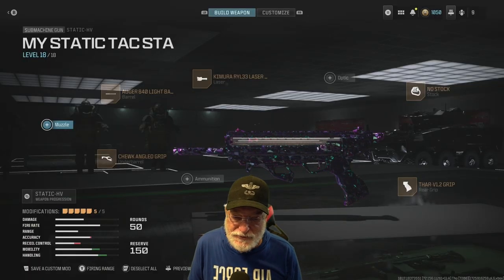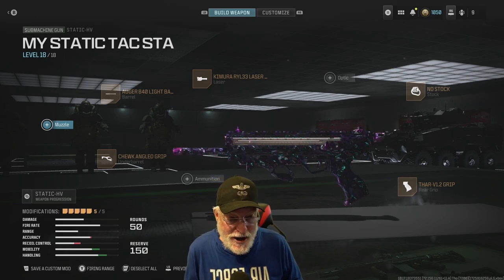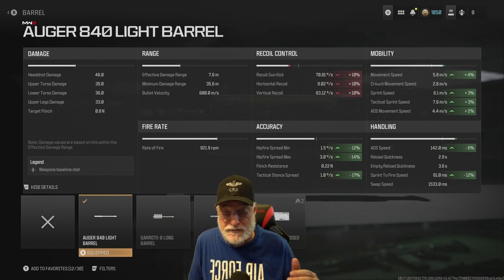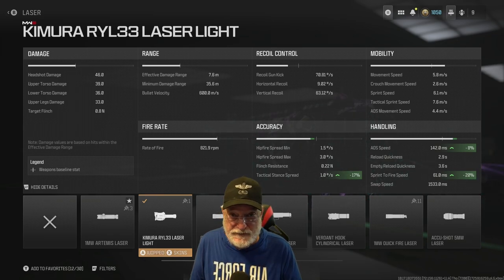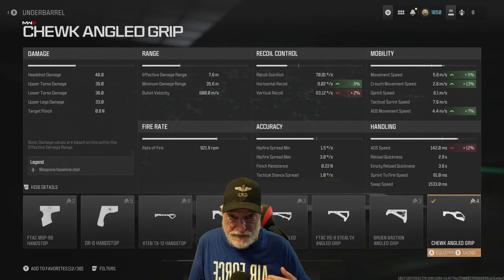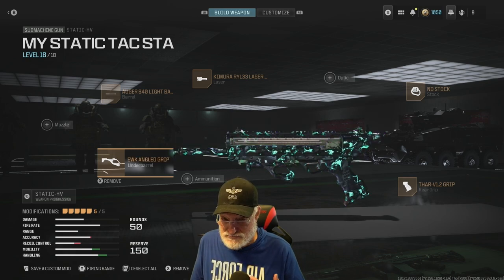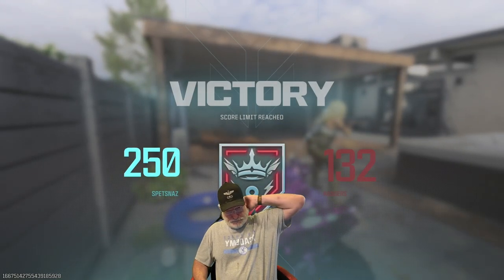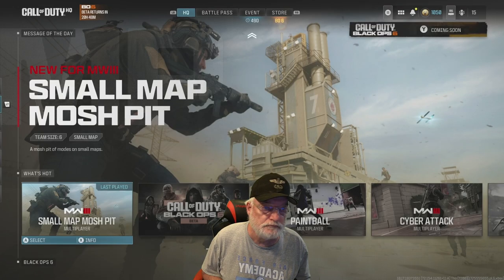STATIC HV Obliterates In TAC STANCE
Unbeatable Star Wars Blaster Config From Grandpa's UK Sub